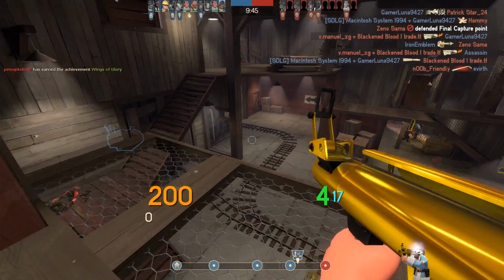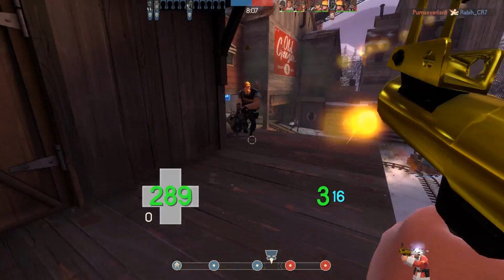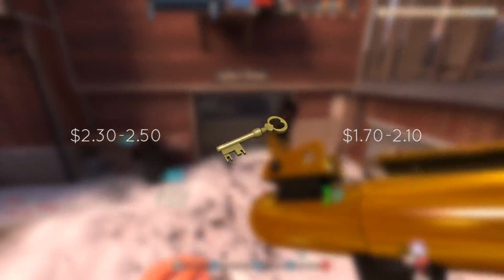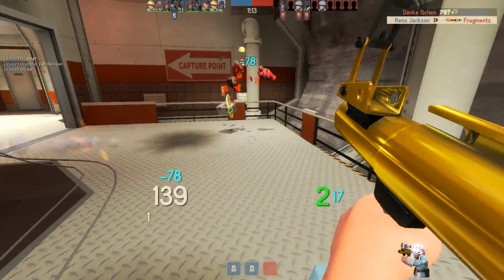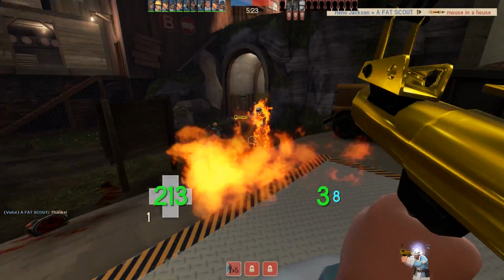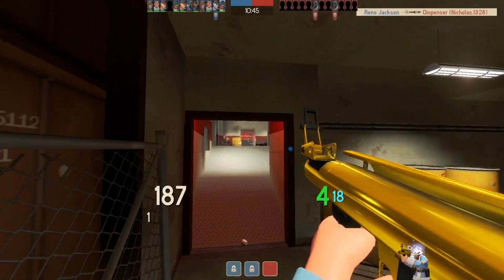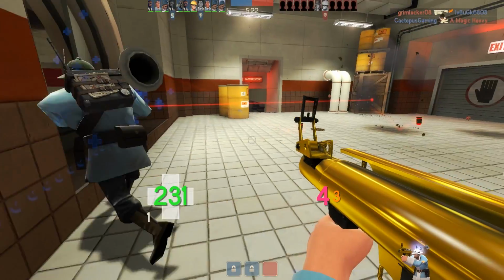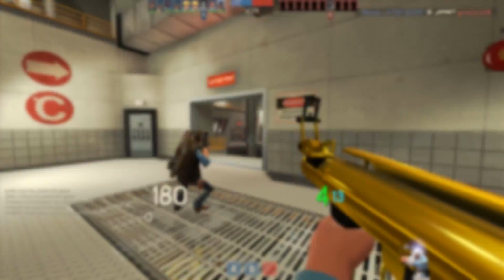[TF2] Keys, Refined and the Currency Disaster (Part 2): The Backpack.tf Problem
Backpack.tf is the epicenter of pretty much all trading in the tf2 community. But does it handle keys and refined like it should? That's what your here to find out.

Dontcha just love math?